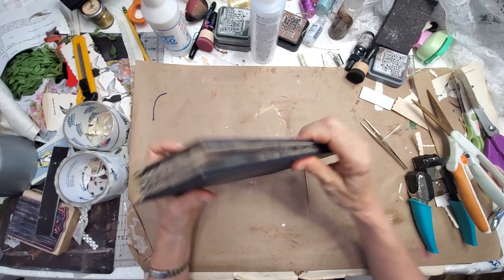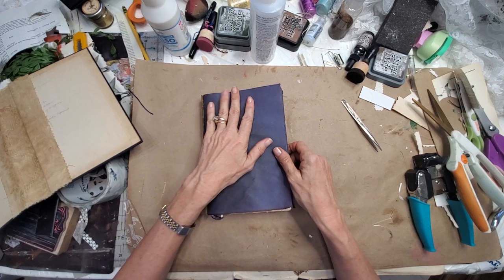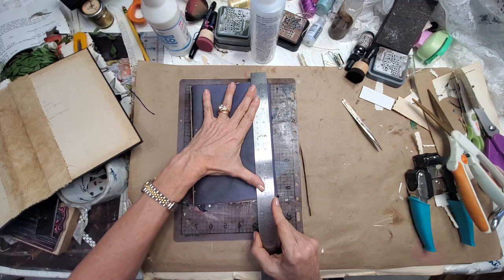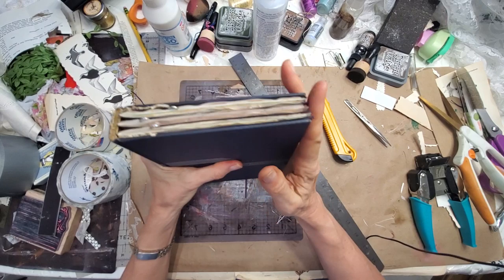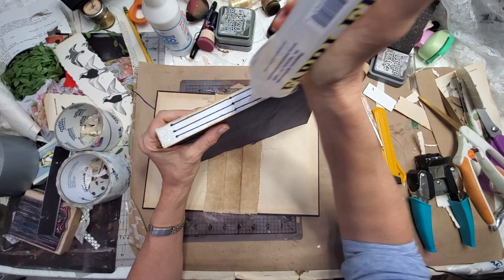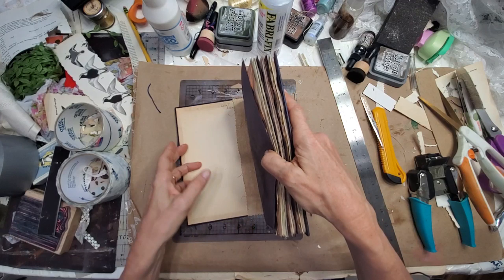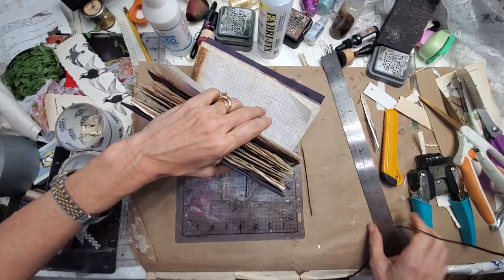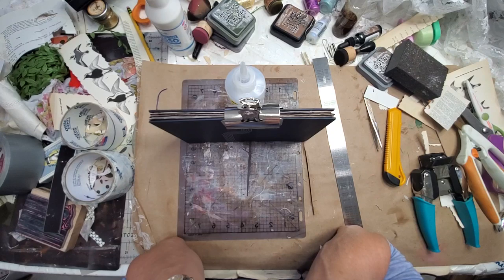How to Make Junk Journal out of an Old Book!! (Part 3) Step by Step DIY Tutorial for Beginners!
How to Make Junk Journal out of an Old Book!! (Part 3) Step by Step DIY Tutorial for Beginners!- Here at the paper Outpost together using a repurposed book cover let's make a junk journal with easy to follow step by step instructions DIY tutorial showing how to make a solid, strong, easy, basic junk journal for beginners!  This is a 3 part series.: Part 1